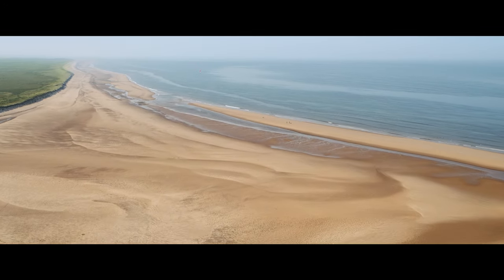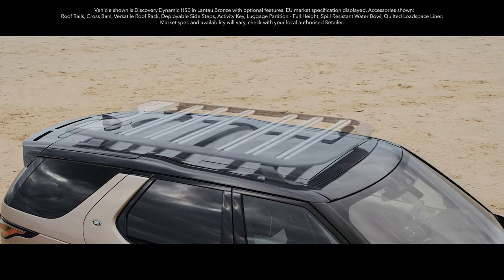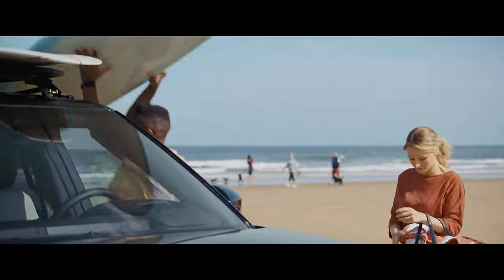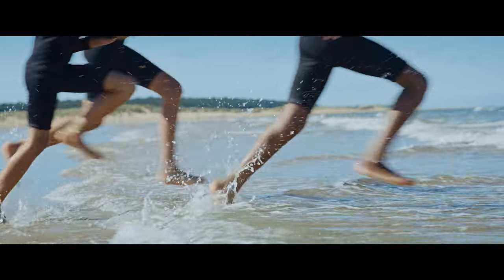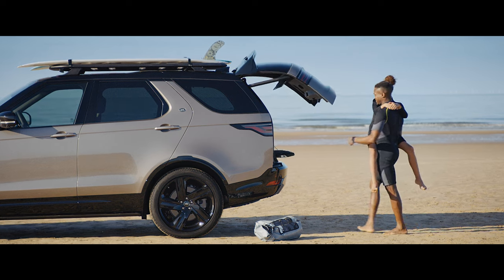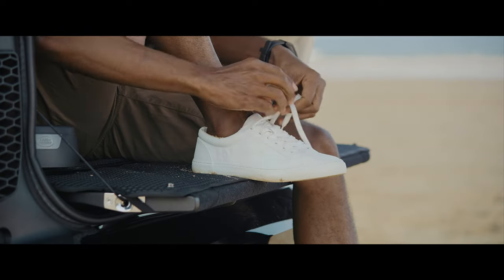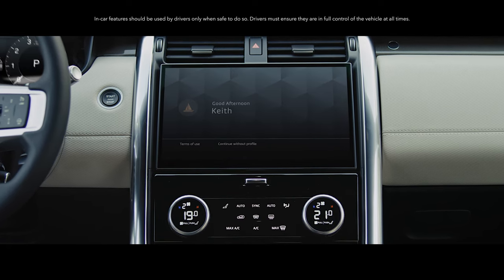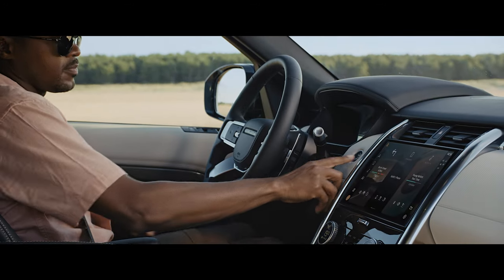Discovery | Family Adventures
The new Land Rover Discovery has everything you need to make family adventures easier, safer and more convenient than ever. With All Wheel Drive and Terrain Response technology to get you there with confidence, and a suite of clever features inside and out, new Discovery makes every journey a better experience.

0:00 - Off on a family adventure?
0:30 - The Activity Key
0:42 - Gesture Tailgate and Pet Accessories
1:01 - Powered Inner Tailgate
1:15 - Infotainment